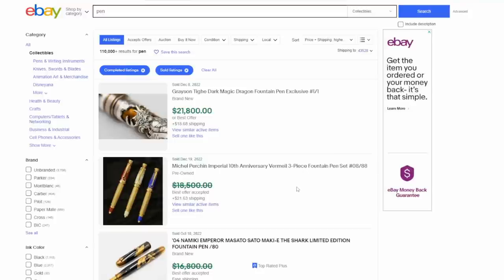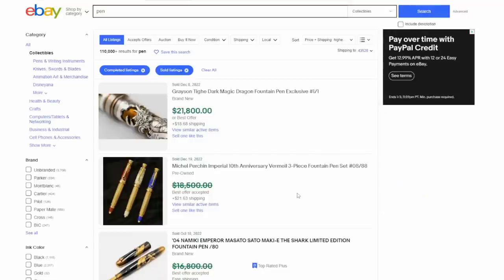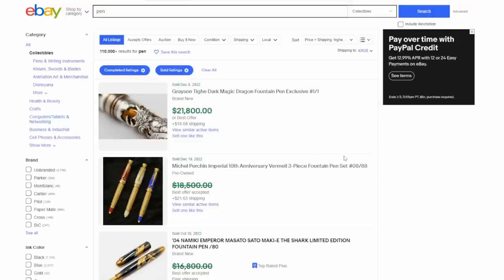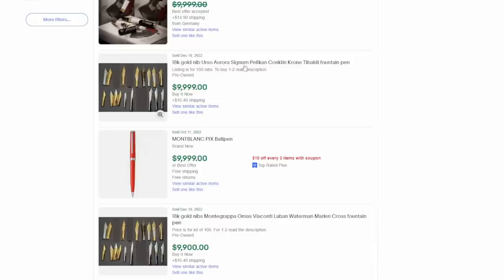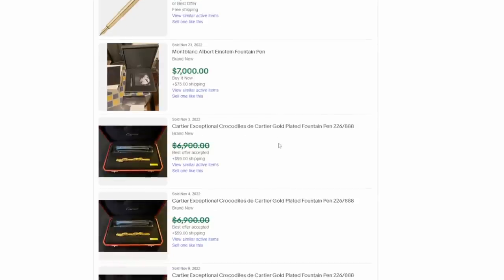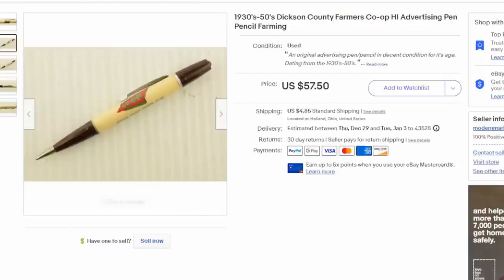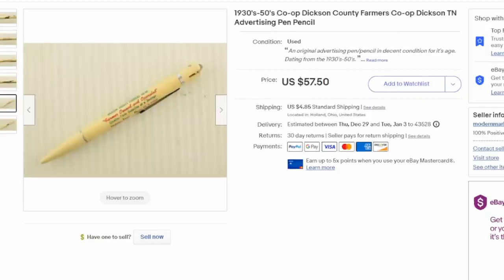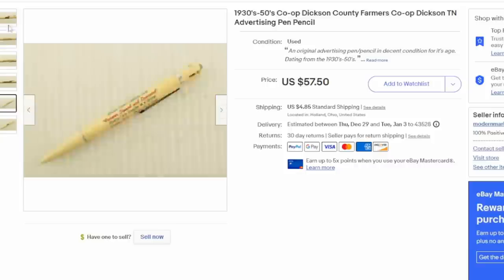Your Old Pencils And Pens Could Be Worth Money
Some of the Mailing Supplies We Use:
2" Table Top Tape Dispenser
2” Tape For Dispenser Above
6" X 9" poly mailing bags
10” X 14” & Larger Poly Mailing Bags